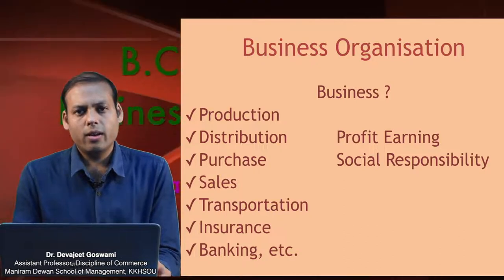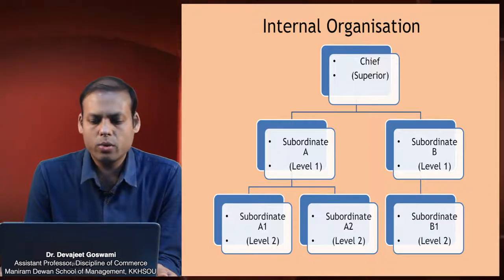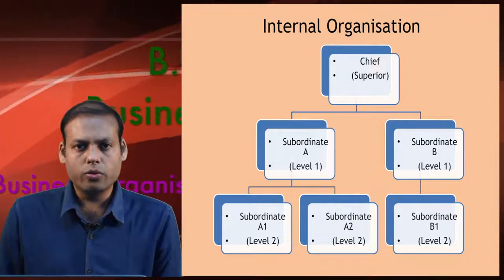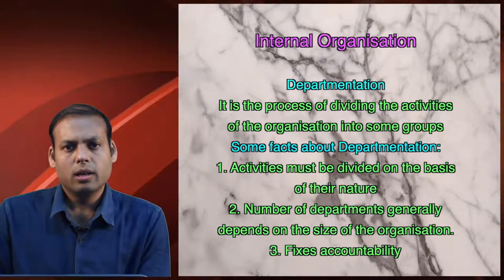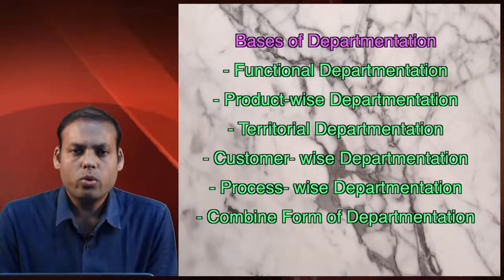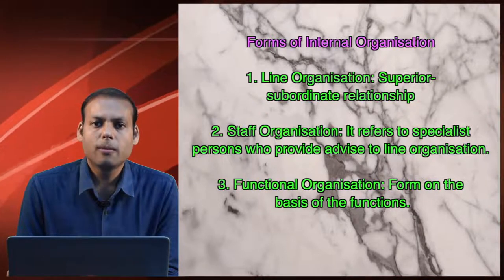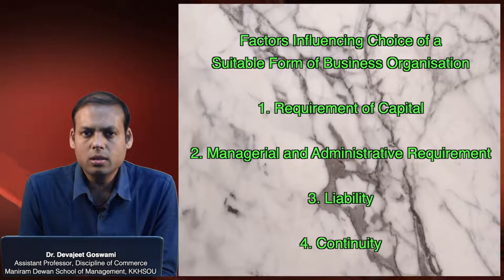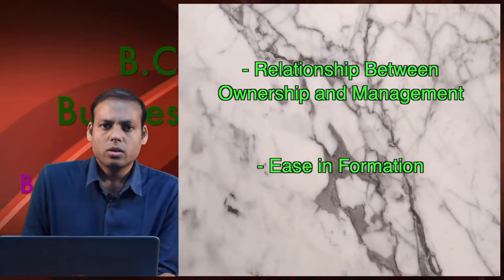B.Com 1st Sem. Course : Business Organisation and Business Ethics, Unit-2 Business Organisation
Presented by Dr. Devajeet Goswami, Assistant Professor, Discipline of Commerce, Maniram Dewan School of Management, KKHSOU. Edited by H. Mout.